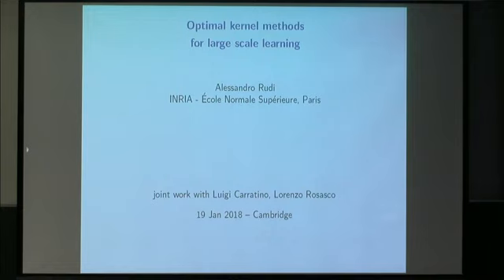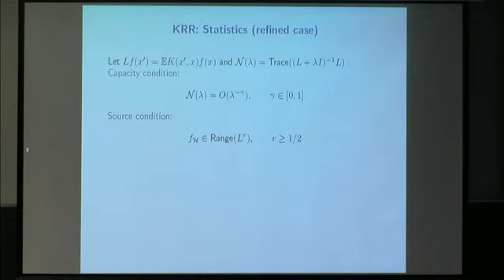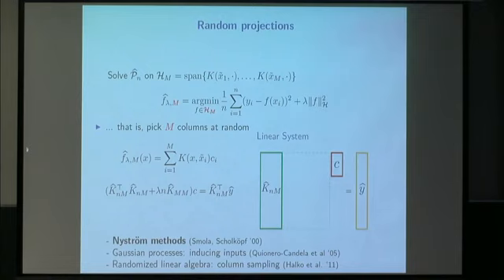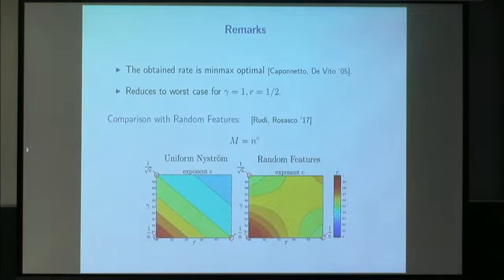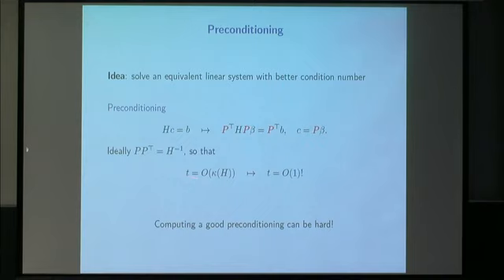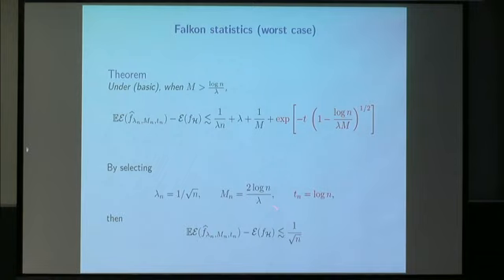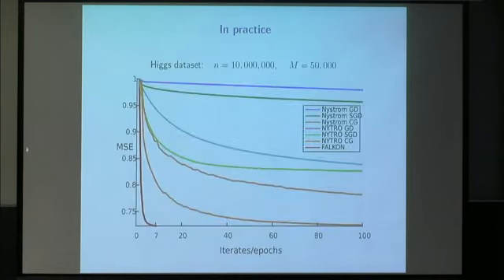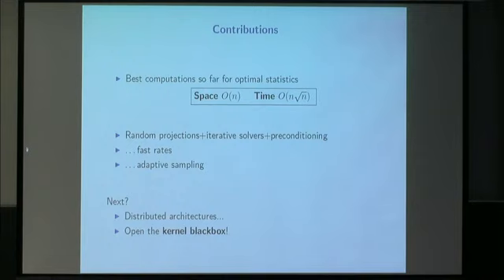STSW01 |Alessandro Rudi | Falkon: fast and optimal kernel method for large scale machine learning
STSW01 | Prof. Alessandro Rudi | Falkon: fast and optimal kernel method for large scale machine learning

Speaker: Professor Alessandro Rudi (INRIA)
Date: 19th Jan 2018 - 9:00 to 9:45
Title: Falkon: fast and optimal kernel method for large scale machine learning
Event: (STSW01) Theoretical and algorithmic underpinnings of Big Data
Abstract: Kernel methods provide a principled way to perform non linear, nonparametric learning. They rely on solid functional analytic foundations and enjoy optimal statistical properties. However, at least in their basic form, they have limited applicability in large scale scenarios because of stringent computational requirements in terms of time and especially memory. In this paper, we take a substantial step in scaling up kernel methods, proposing FALKON, a novel algorithm that allows to efficiently process millions of points. FALKON is derived combining several algorithmic principles, namely stochastic subsampling, iterative solvers and preconditioning. Our theoretical analysis shows that optimal statistical accuracy is achieved requiring essentially O(n) memory and O(n sqrt{n}) time. An extensive experimental analysis on large scale datasets shows that, even with a single machine, FALKON outperforms previous state of the art solutions, which exploit parallel/distributed architectures.